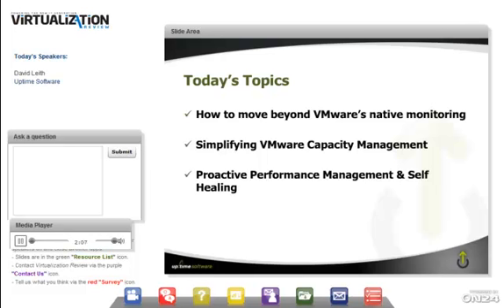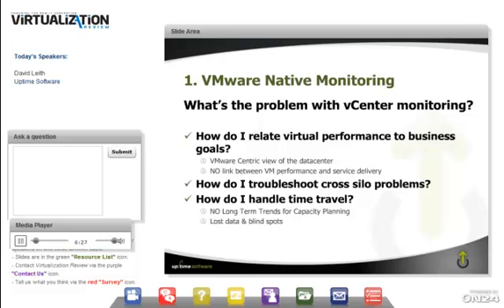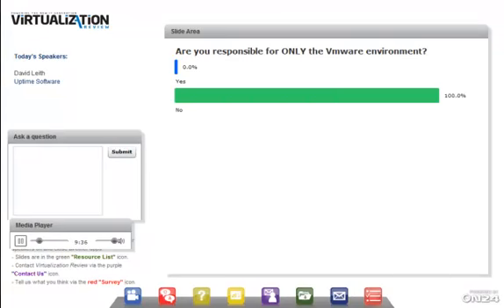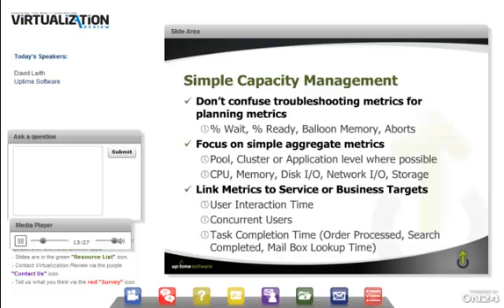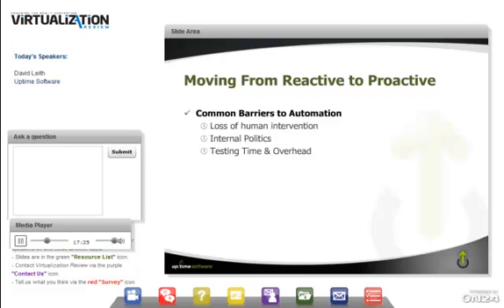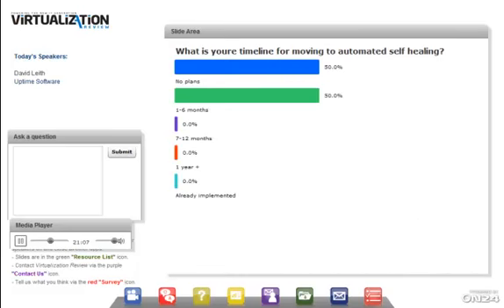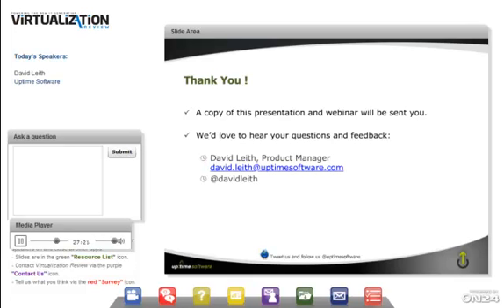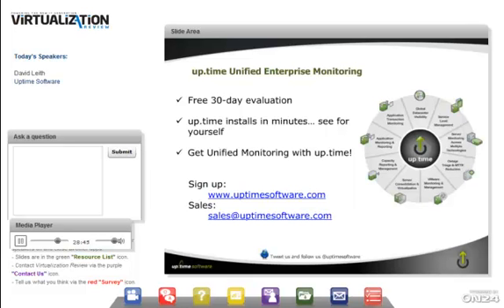Webinar: Taking Your VMware Monitoring & Capacity Management to the Next Level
uptime software's VMware guru, David Leith explains how you can dramatically improve your VMware Monitoring & Capacity Management so that you can finally deliver on your SLAs and improve application availability.

Specifically, this webinar covers:

How to move beyond VMware's native monitoring: Gain a better understanding of your infrastructure and improve visibility into your key IT services.

Simplifying VMware Capacity Management: Take the frustration out of VMware Capacity Planning and Management by seeing clear and accurate trends faster.

Proactive Performance Management & Self-Healing: Move from reactive firefighting to proactive automated management of your IT services without sacrificing control.